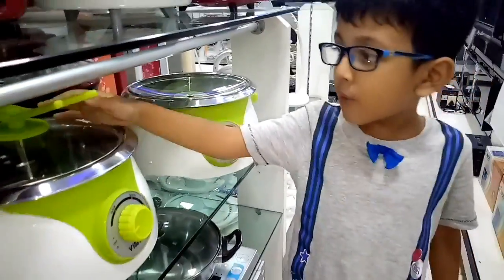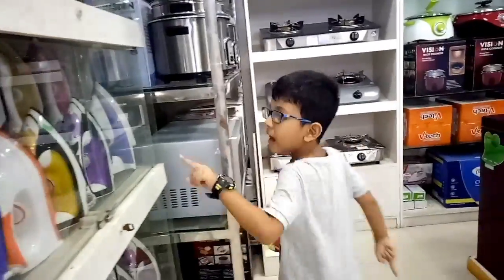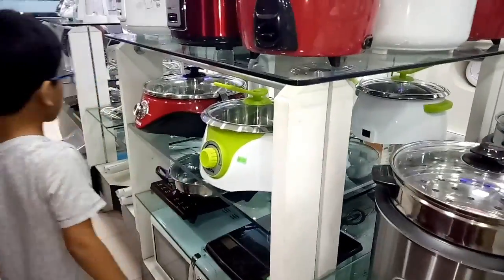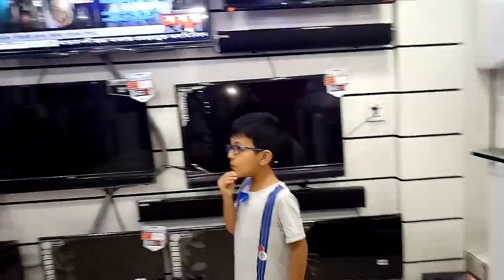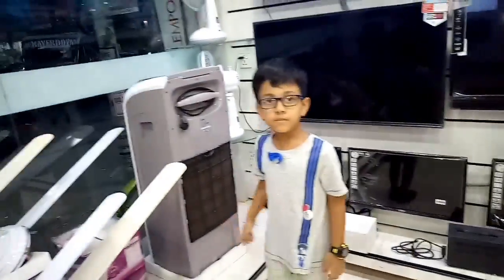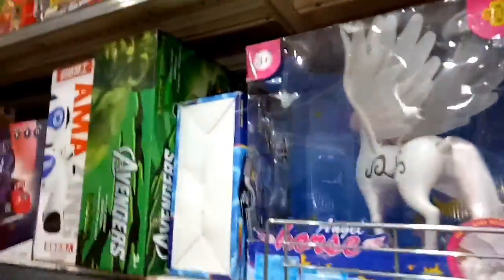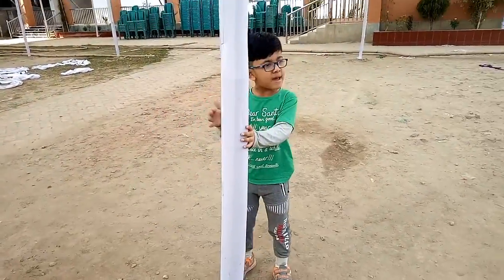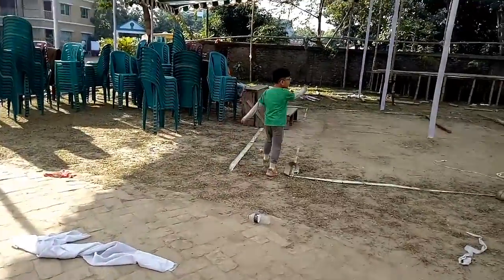Kids' Toy Shopping and Fun Time in the Playground! Video for kids!Little Master Jeff